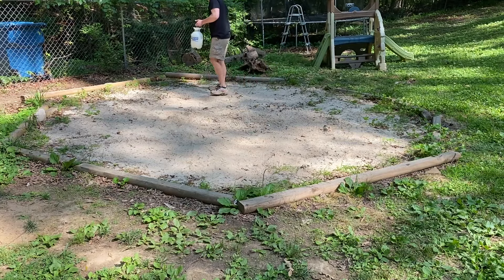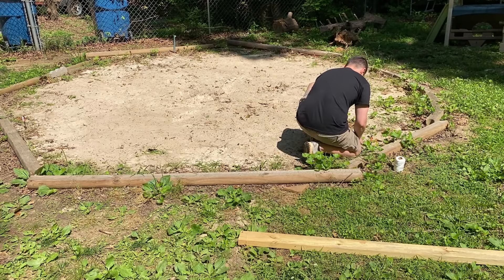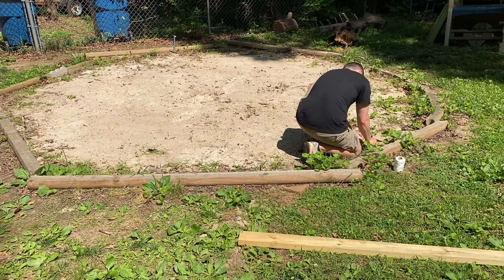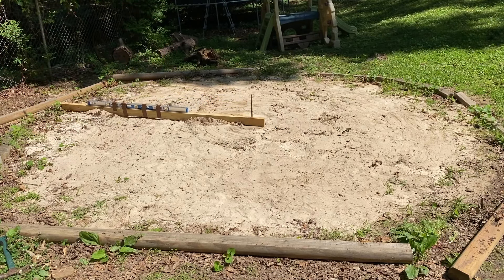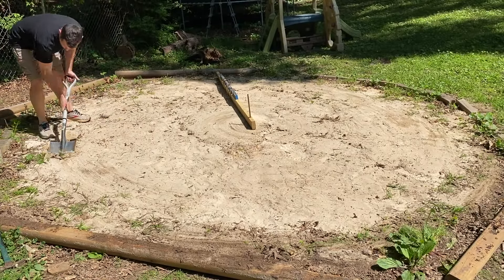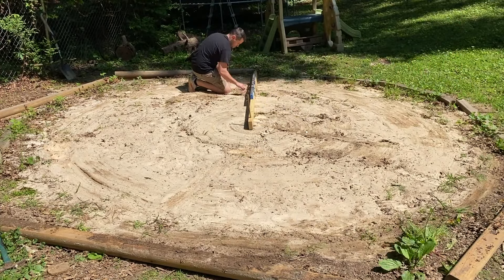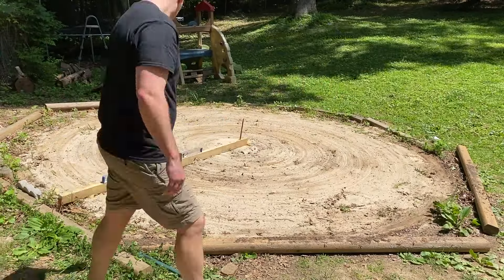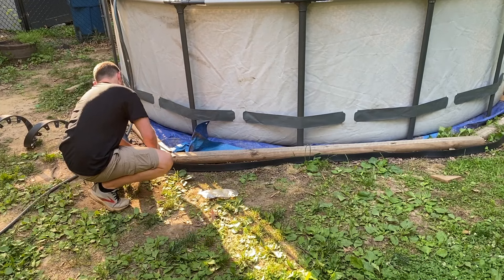How We Leveled Our Pool Year 2. How To Level an Above Ground Pool.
In this video I will show you how we leveled our above ground pool. I will show you a few of the mistakes we made and how to avoid them. This is also the second year we have done this so there are a few new tips we learned from last year.

how to level your pool: How We Leveled Our Pool. How to Level an Above Ground Pool. Level a Pool on a Slope.

setting up pool: How to install an above ground pool. How to set up a Bestway above ground pool.

line level
4 foot level (magnetic)
4 foot level